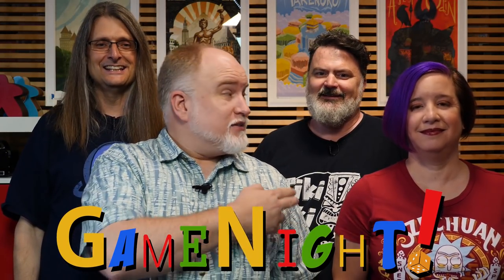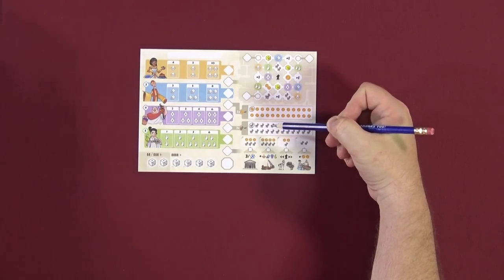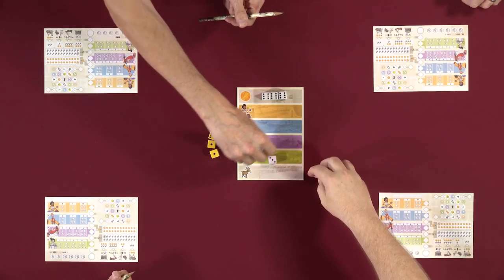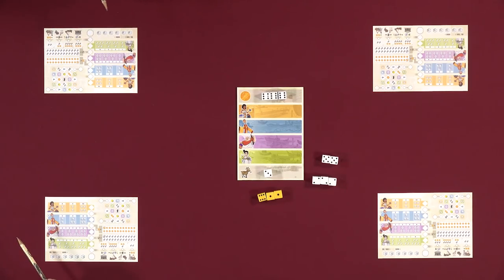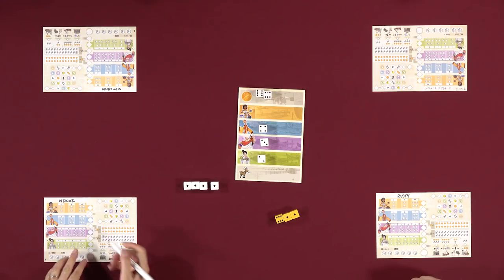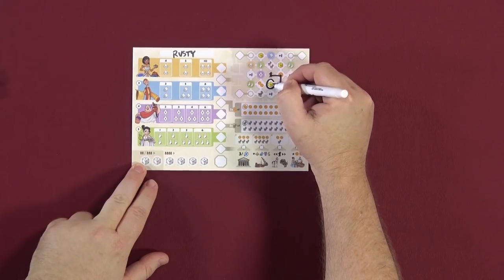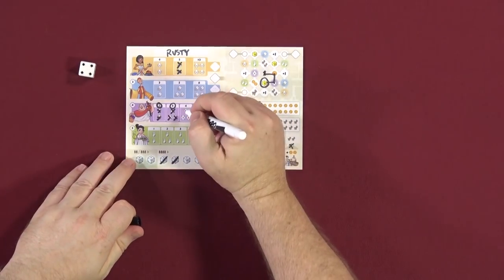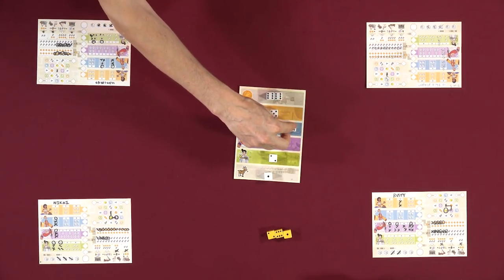Corinth - GameNight! Se7 Ep27 - How to Play and Playthrough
Intro: 0:00
Start of Game: 13:35
End Game Discussion: 49:00

Tonight on GameNight!, Nikki, Tim, Rusty and Lincoln teach and show you how to play Corinth from designer Sébastien Pauchon and published by Days of Wonder.